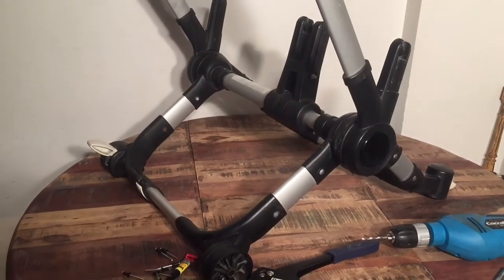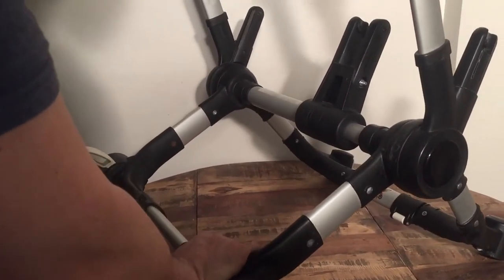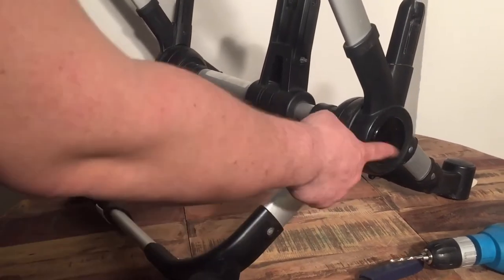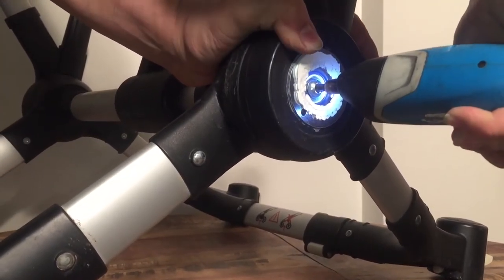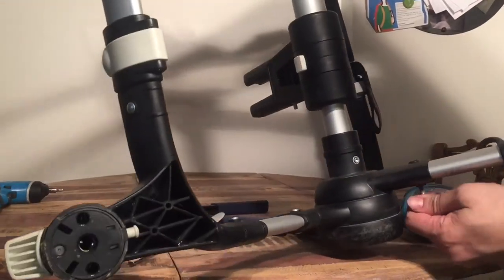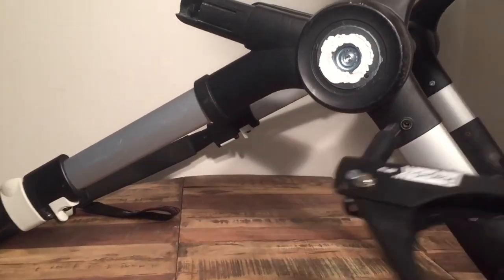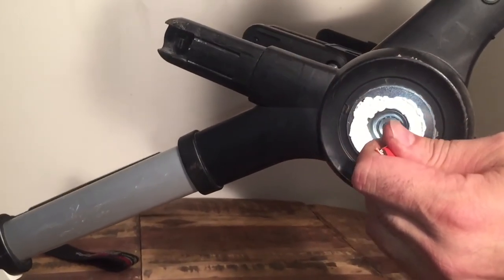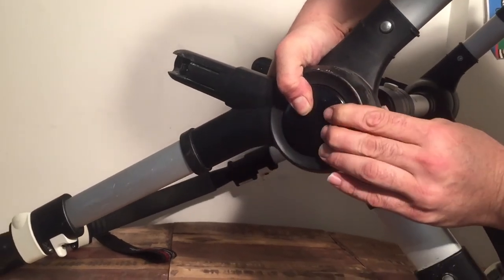How to Fix a Loose Bugaboo Donkey Chassis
In this video we adress instability / looseness in a Bugaboo Donkey chassis by demonstrating how to tighten the central mechanism as well as how to drill out and replace rivets.